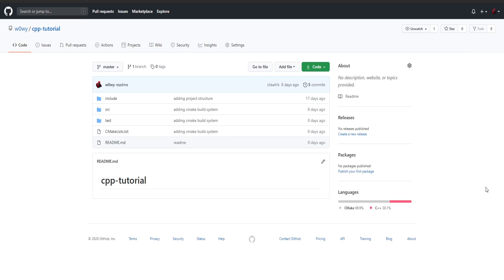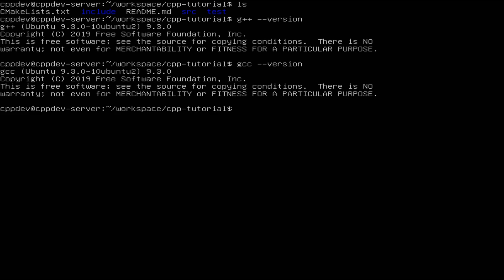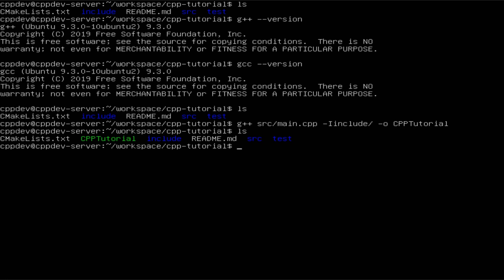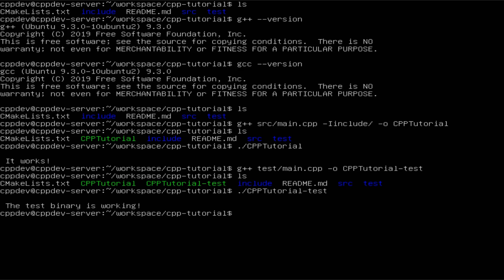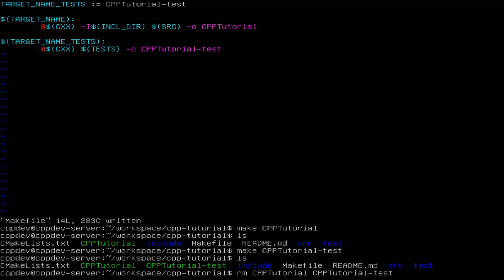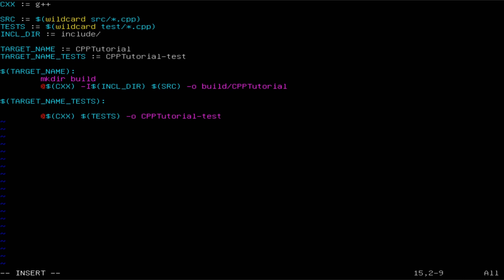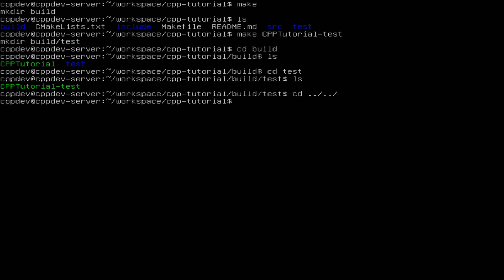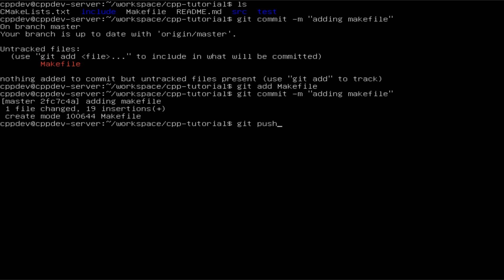C++ Tutorial - Project build system using Make in ubuntu (for beginners)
This video covers a bit of information on compilation of C++ programs and how to set up a basic Make based build system.

Table of contents:
0:00 Introduction
1:25 Build using g++ compiler - no build tool
5:20 Make demonstration and Makefile setup
6:22 Makefile contents for the project
10:27 Make build with previously created Makefile
11:38 Makefile fine tuning (tweaks)
13:07 Build directory directly from Makefile
15:34 Commit and push changes in Git
16:42 Github changes overview